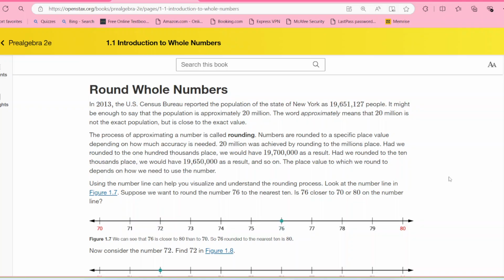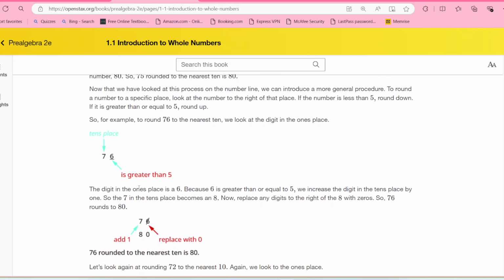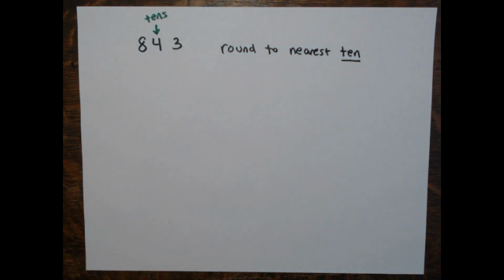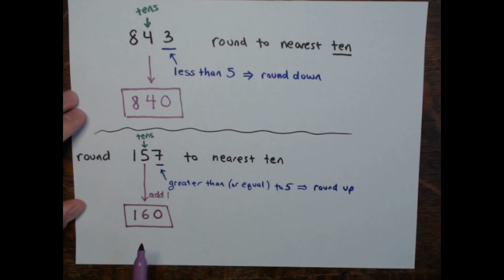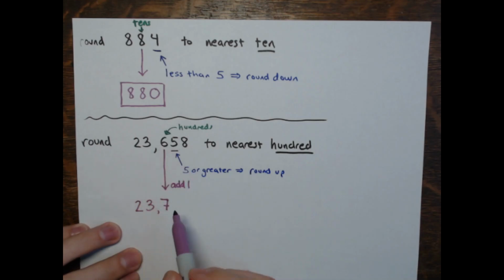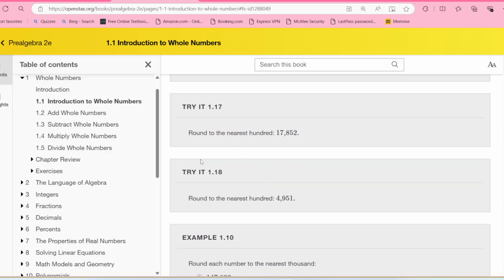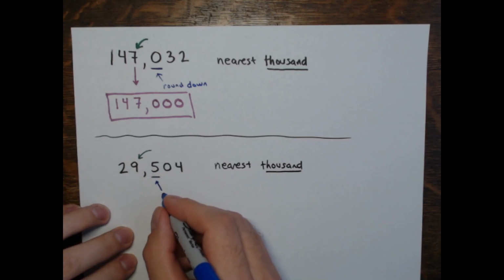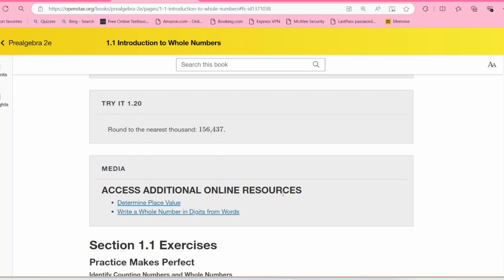Section 1.1 - Introduction to Whole Numbers: Round Whole Numbers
I read you the text and work out examples from Section 1.1 - Introduction to Whole Numbers: Round Whole Numbers from the Prealgebra (2nd Edition) textbook at OpenStax.org.

0:00 – Introduction
0:50 – Round Whole Numbers text reading
8:11 – How To Round a whole number to a specific place value.
10:03 – Example 1.8
13:57 – Try It 1.15
17:22 – Try It 1.16
19:44 – Example 1.9
25:04 – Try It 1.17
27:04 – Try It 1.18
29:11 – Example 1.10
33:38 – Try It 1.19
35:42 – Try It 1.20